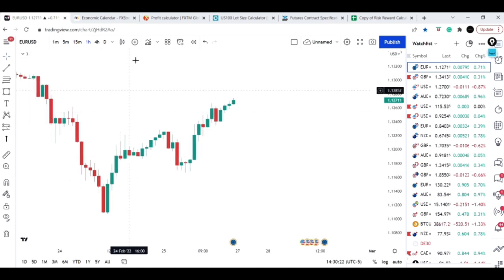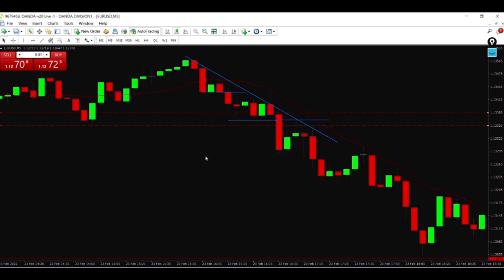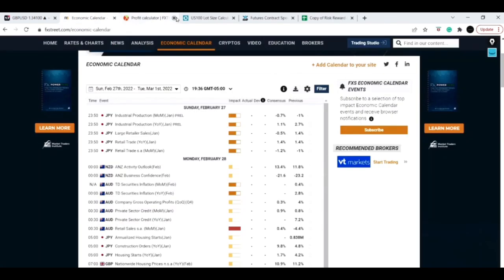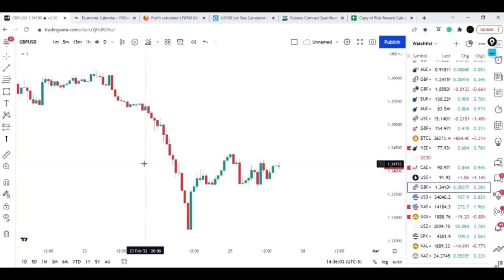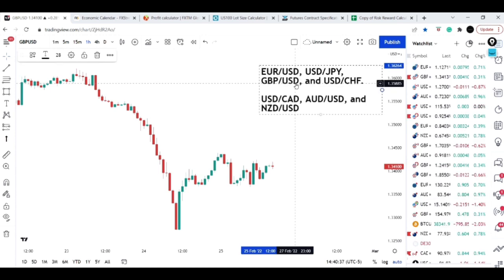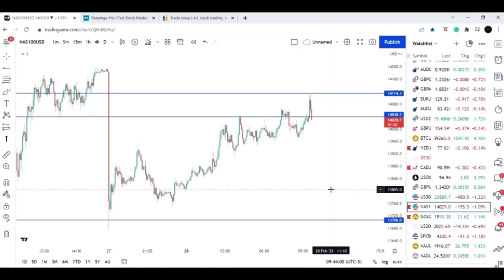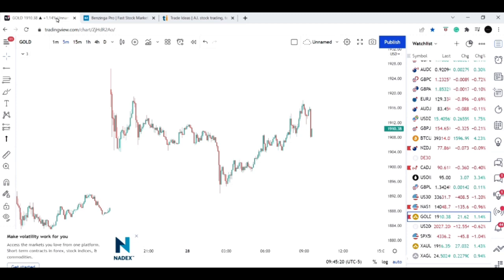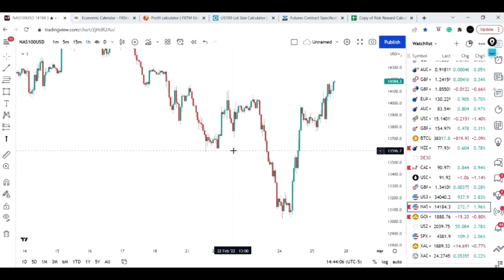10 .What Time Frame and Market to Trade